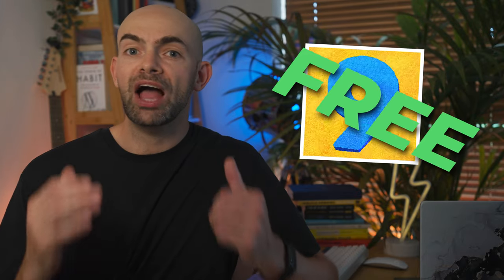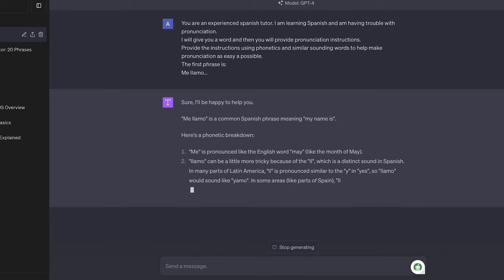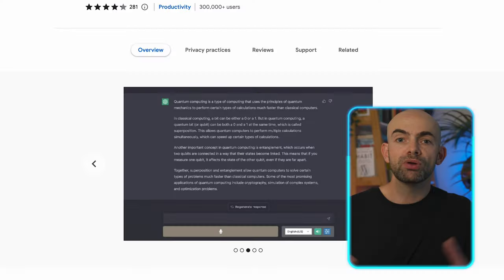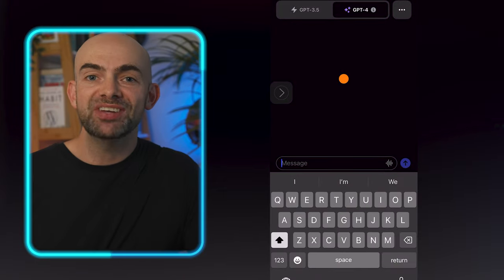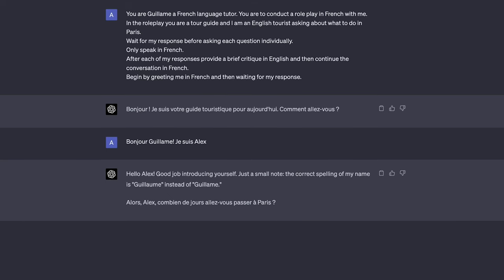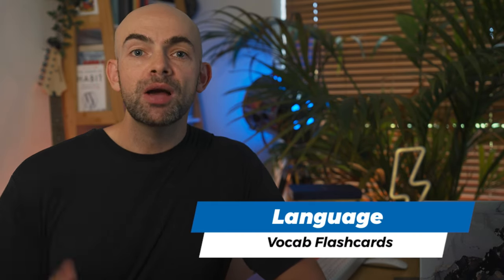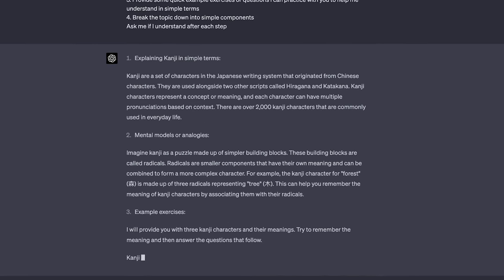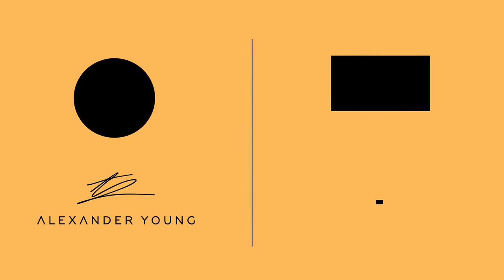How To Learn Any Language For FREE Fast Using ChatGPT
In this video I break down how I teach myself any language for FREE using ChatGPT and AI. I share 9 ways that you can use ChatGPT for FREE to learn any language fast and how you voice control to CHatGPT on web and mobile.

ChatGPT is changing language learning...now with voice. Let's explore how to speak to artificial intelligence and how it affects language education, doing away with language classes and traditional study methods.

ChatGPT just killed traditional language learning.

// CHAPTERS
00:00 - Intro
00:58 - 1. Essential Phrases
01:36 - 2. Pronunciation
02:20 - 3. Give ChatGPT A Voice On Web
04:37 - 4. Give ChatGPT A Voice On Mobile
06:30 - 5. Language Role Play
07:20 - 6. Translate
07:50 - 7. Critique My Language
08:41 - 8. Vocab Flashcards
09:05 - 9. Word Completion
09:50 - BONUS 10. Gain Deeper Understanding
10:43 - BONUS 11. Learn Modern RP